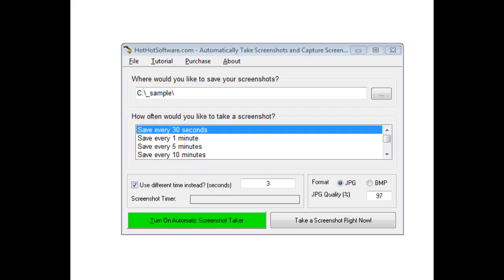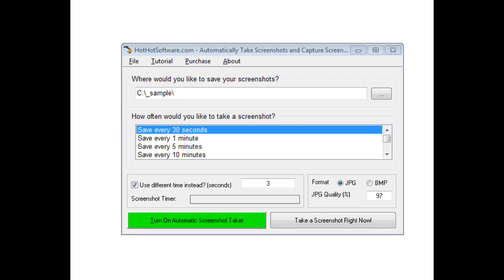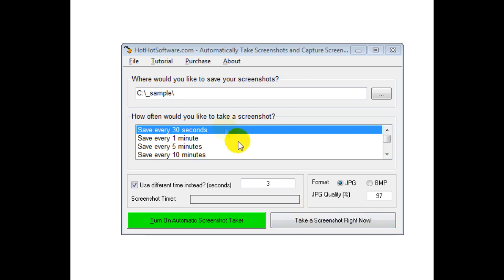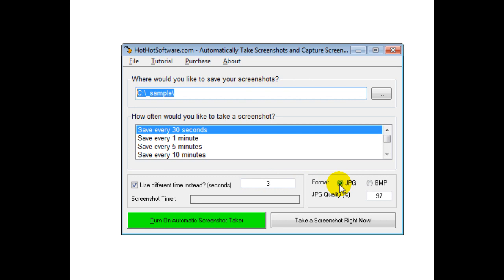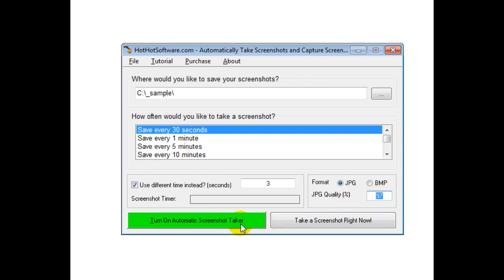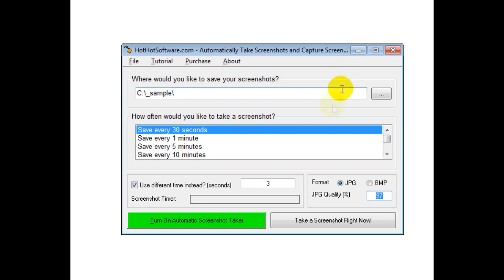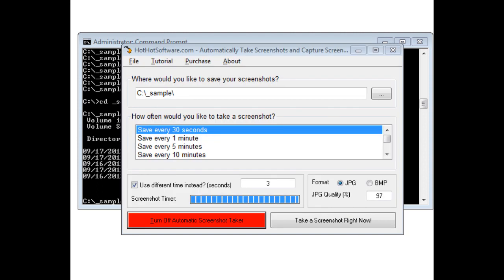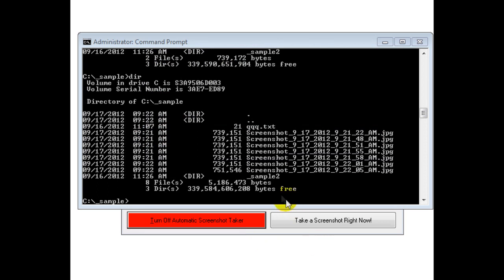How to Automatically Take Screenshots and Capture Screenshots for Windows PC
for more details on Automatically Take Screenshots and Capture Screenshots for Windows PC

If you want to take screenshots automatically, then this automatic screenshot saver is for you! With this software:

    Easily create walk-through demos for products or services that you offer! With this screenshot maker, you can easily set the timing interval that you want, and then the software will automatically take screenshots for you!
    If you are doing any kind of work, and need backups! Then this software is for you! Simply specify the location where screenshots should be saved, and the software will do the rest!
    If you want to monitor access to your computer while you are going, to make sure no one else is doing something they shouldn't be! Then this software will do just that! You can make the screenshot software run in the system tray, so that it is not obvious that it is running in the background to other users!
    It is fast, easy, and saves you time!
    Try it out now!

Start using this software now to take screenshots of your pc, and try it out now!